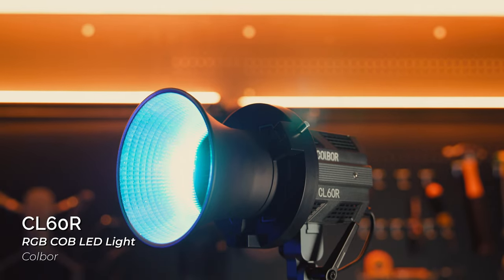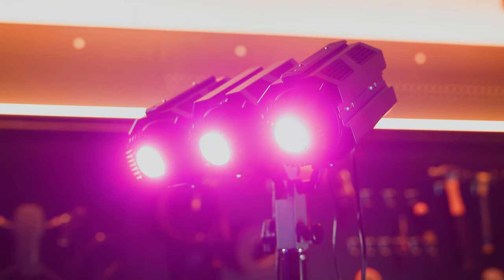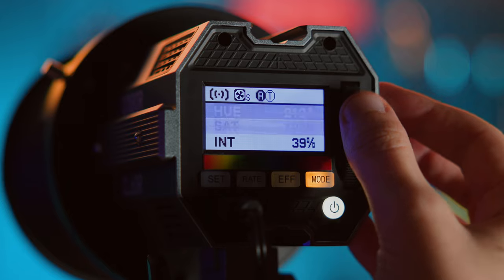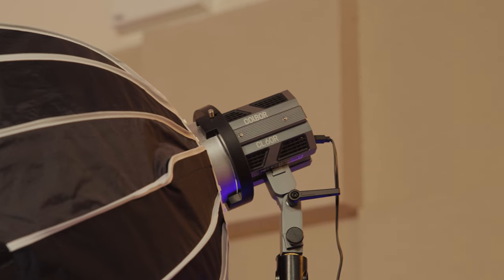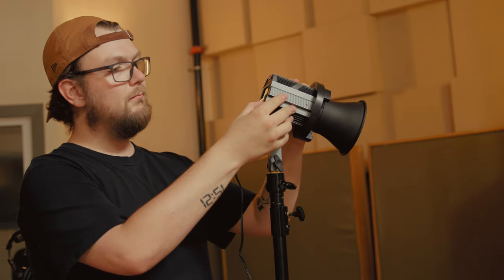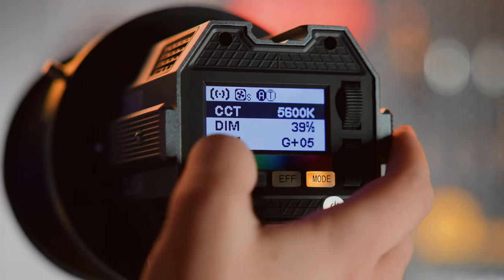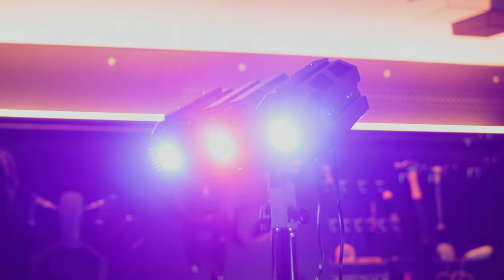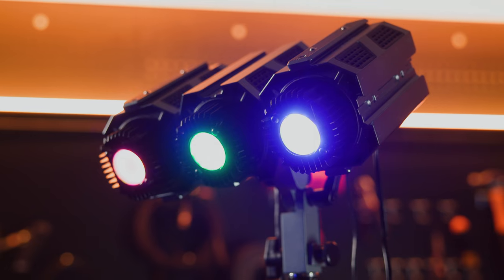COLBOR CL60R RGB COB LED Monolight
COLBOR's CL60R offers powerful features in an affordable package! Nick runs down the specs on this COB LED Monolight.

0:00 Intro
0:28 Main Specs
1:21 Physical Specs & Power
2:43 COLBOR Studio App
3:19 Final Thoughts